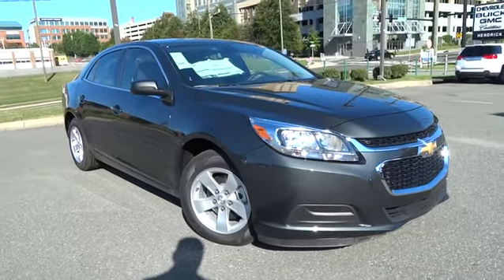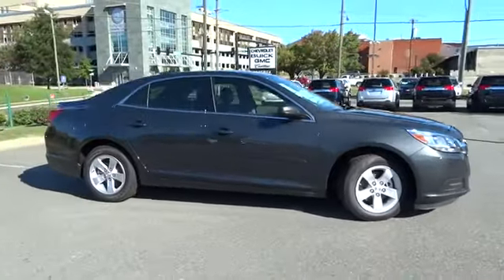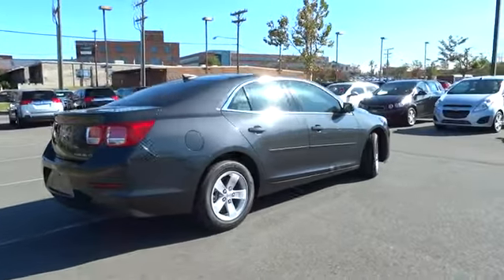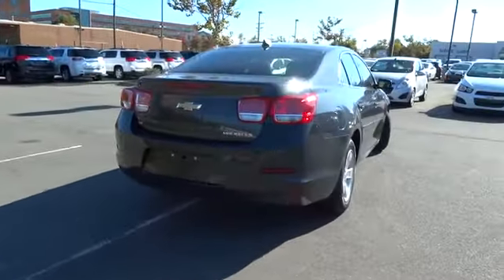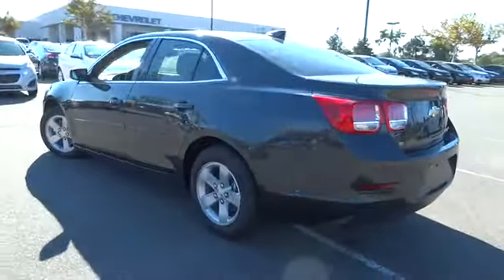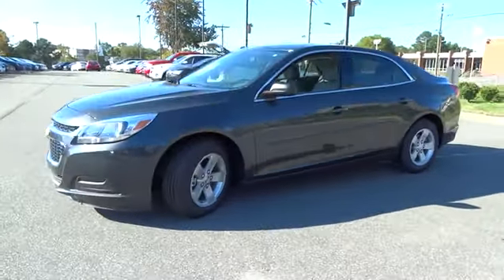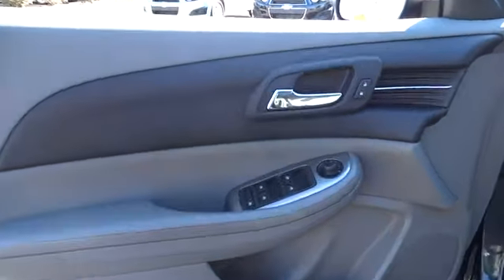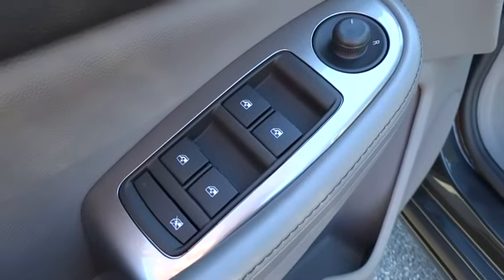2015 Chevrolet Malibu Durham, Chapel Hill, Raleigh, Cary, Apex, NC 103806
2015 Chevrolet Malibu
2015 Chevrolet Malibu 4dr Sdn LS w/1LS - Stock#: 103806 - VIN#: 1G11B5SL7FF103806

409 S Roxboro St.

Onboard Communications System, PROTECTION PACKAGE, PREFERRED EQUIPMENT GROUP, AUDIO SYSTEM, AM/FM STEREO WITH CD PL... Overhead Airbag. Ashen Gray Metallic exterior and Jet Black/Dk. Titanium cloth interior trim interior, LS trim AND MORE! KEY FEATURES INCLUDE: Onboard Communications System, Aluminum Wheels Remote Trunk Release, Keyless Entry, Steering Wheel Controls, Alarm, Electronic Stability Control. OPTION PACKAGES: PROTECTION PACKAGE includes (B34) front and rear carpeted floor mats, (AP9) cargo convenience net and (B83) body-color bodyside moldings, AUDIO SYSTEM, AM/FM STEREO WITH CD PLAYER AND MP3 PLAYBACK CAPABILITY: (STD), PREFERRED EQUIPMENT GROUP: includes Standard Equipment. LS with Ashen Gray Metallic exterior and Jet Black/Dk. Titanium cloth interior trim interior features a 4 Cylinder Engine with 196 HP at 6300 RPM*. MORE ABOUT US: This dealership is a member of the Hendrick Automotive Group, the 6th largest automotive group in the United States. This gives us many advantages over our competition. I know that when you buy a New or Pre-owned vehicle from Hendrick Durham Auto Mall you know you are getting a vehicle from a reputable organization. Like most successful companies, our business, products and services are only as good as our employees. Horsepower calculations based on trim engine configuration. Please confirm the accuracy of the included equipment by calling us prior to purchase.